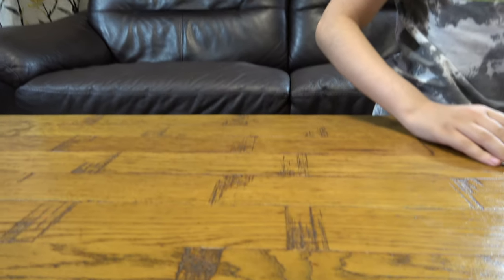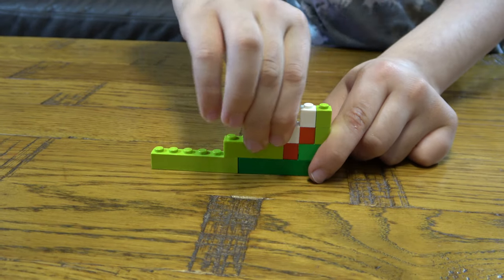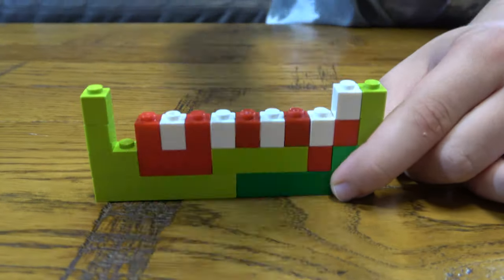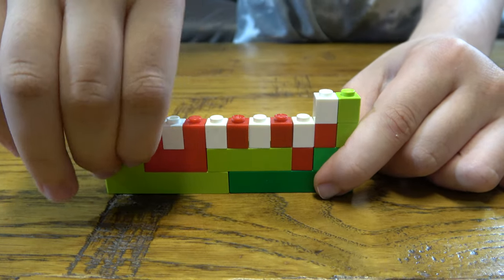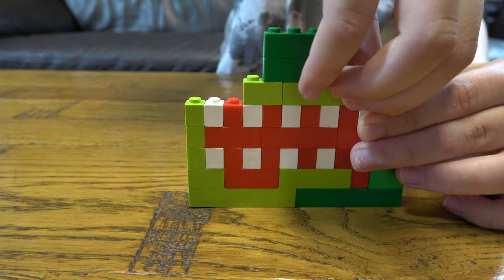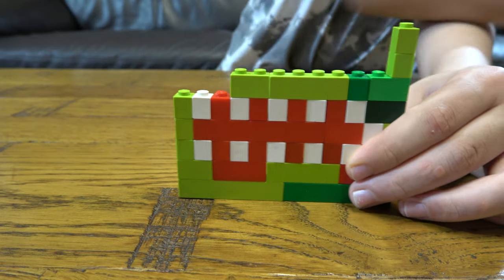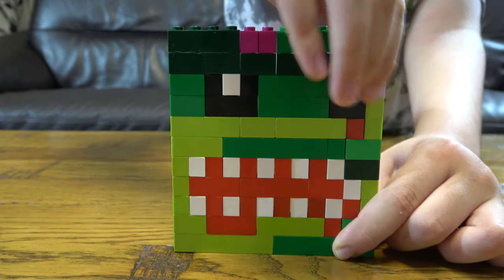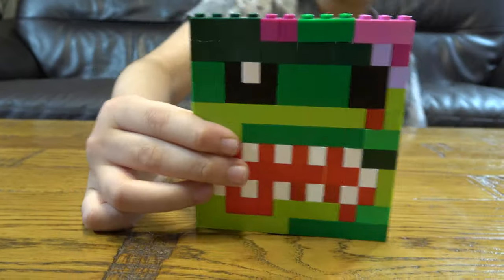Building a Scary Lego Halloween Zombie in 4K